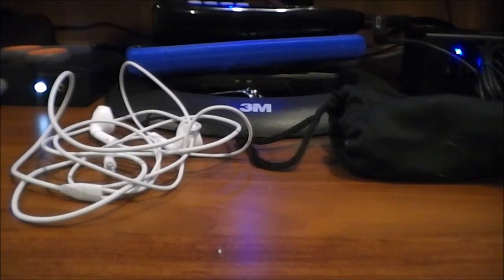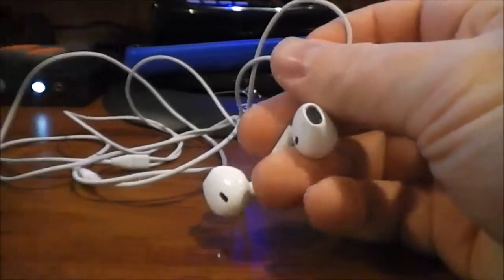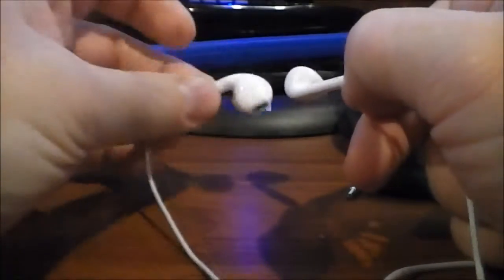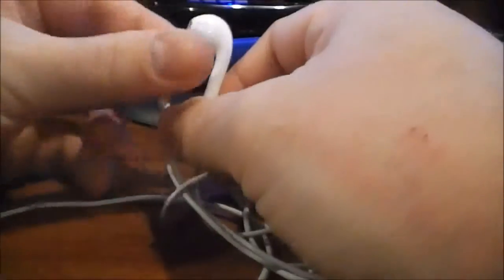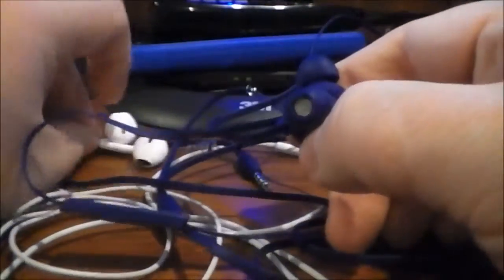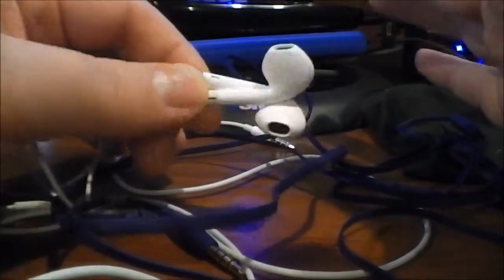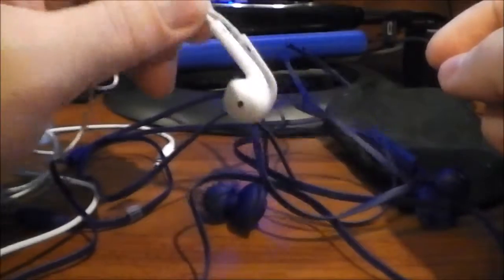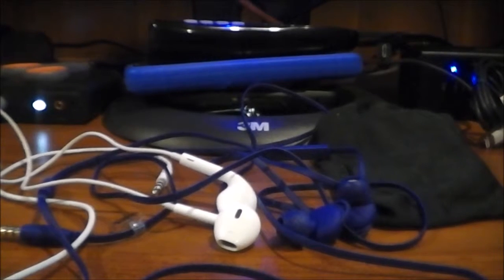King Of The Molehill Apple Earpods Vs Puma PMA6032 Headphones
In this video I cover two entry level earbuds the standard apple earpods and some puma pma6032 headphones.